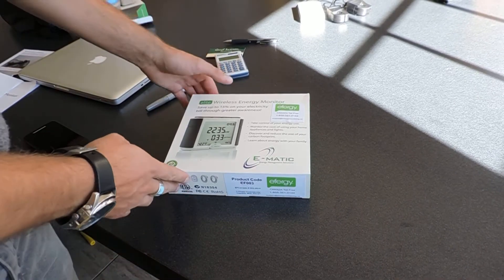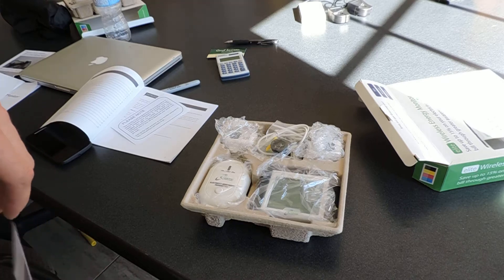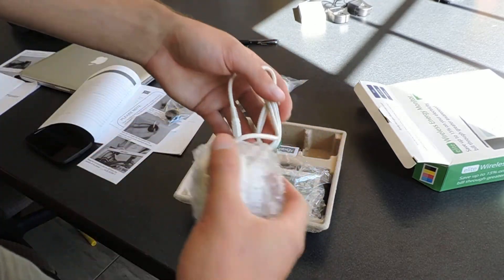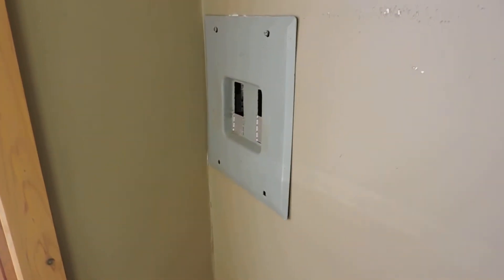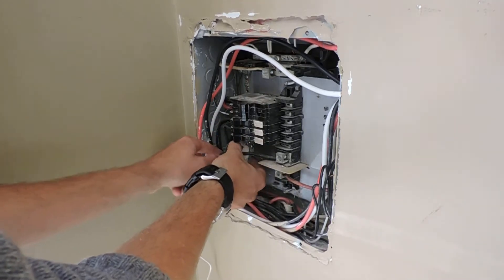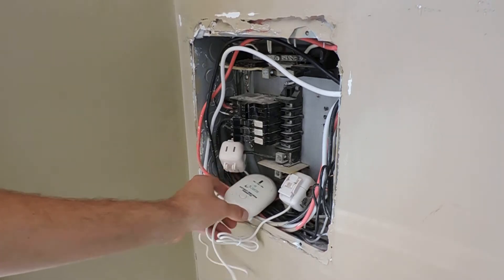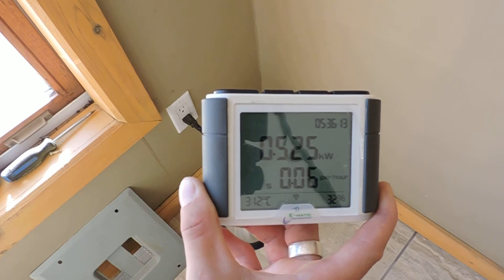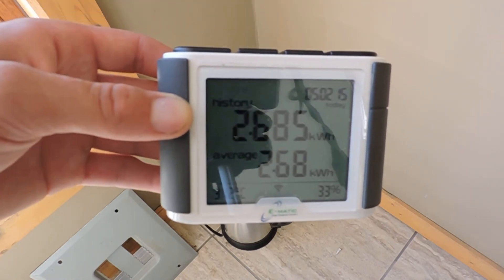Wireless Energy Monitor un-boxing And Installation.